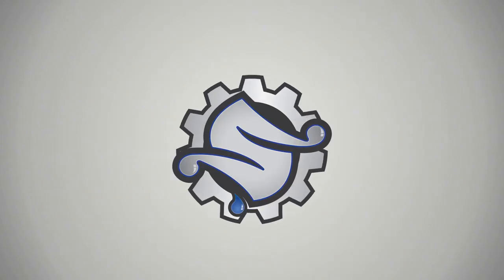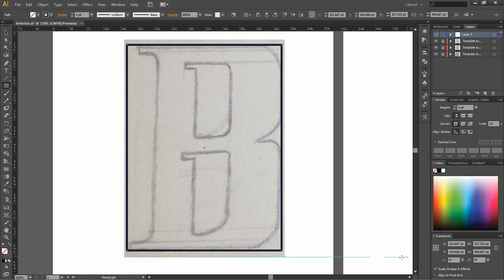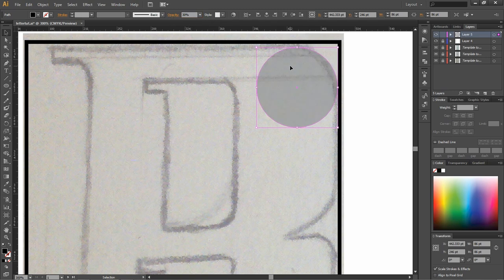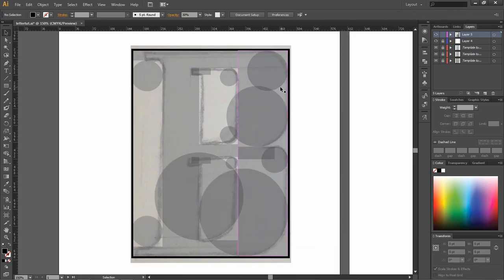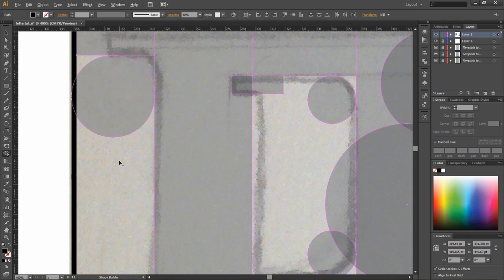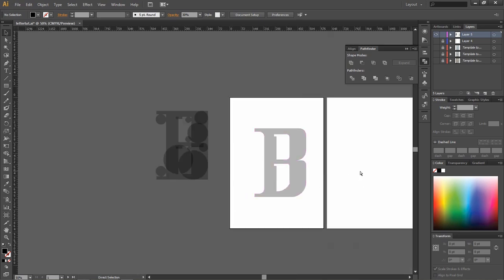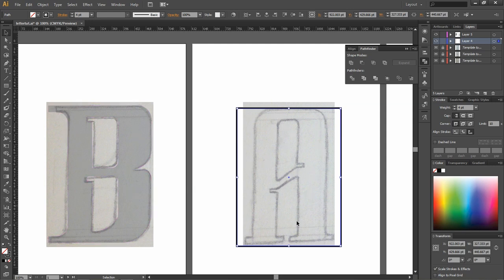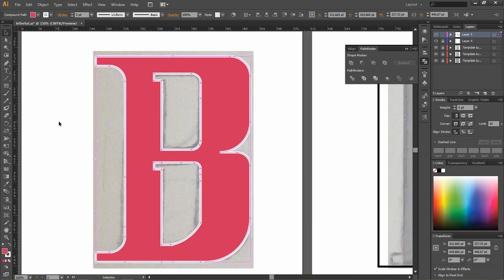Illustrator Bootcamp - Custom Letters - Slothwerx Designs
Hey yall!  Today I bring you my latest tutorial, showing you a technique to build custom letters in Adobe Illustrator.  I am supplying a .ai file for those of you that wish to follow along.